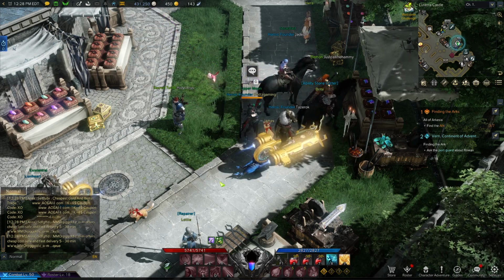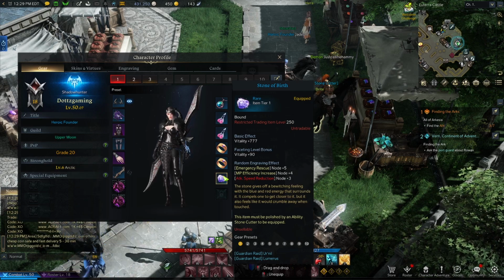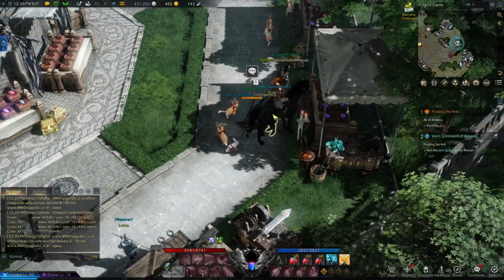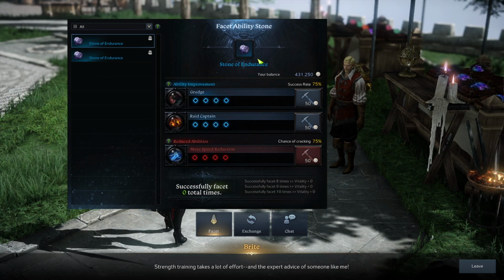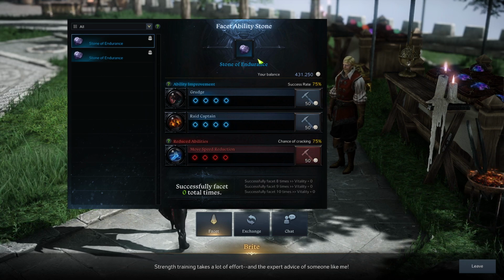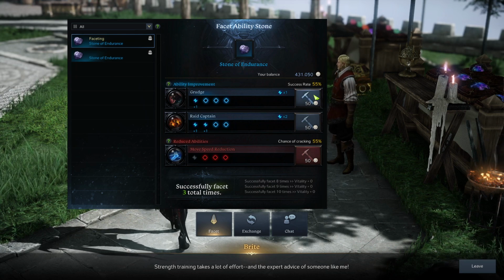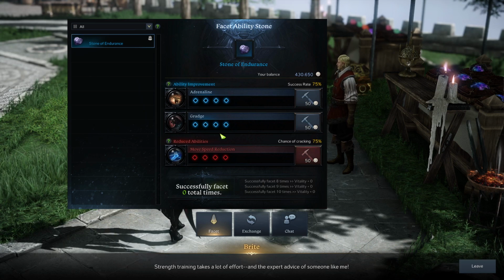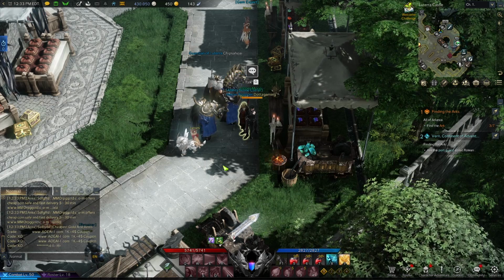Lost Ark Ability Stone, Faceting & Engravings Guide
This guide showcases how to facet ability stones, how ability stones work and explains the basics of engravings in Lost Ark! This system is extremely important for your end-game character progression, so understanding it is key!

lost ark ability stone guide, lost ark facting guide, lost ark engravings guide